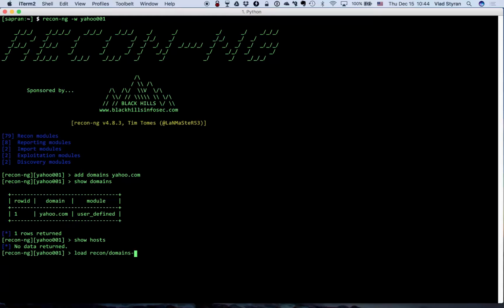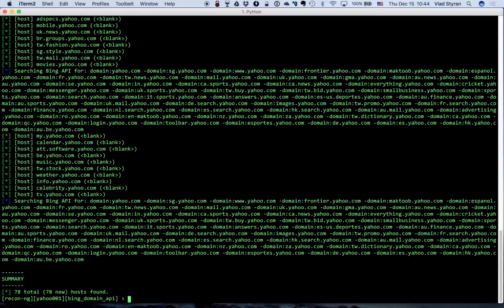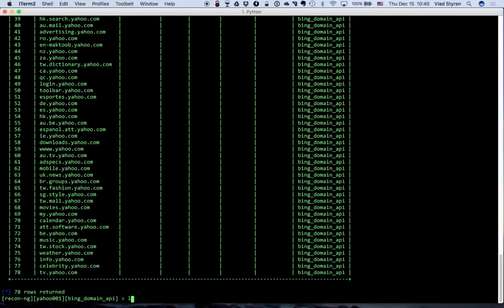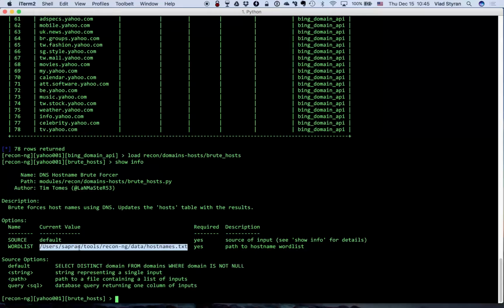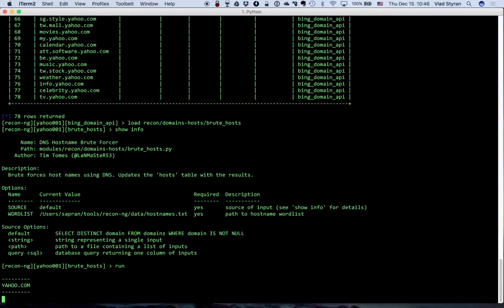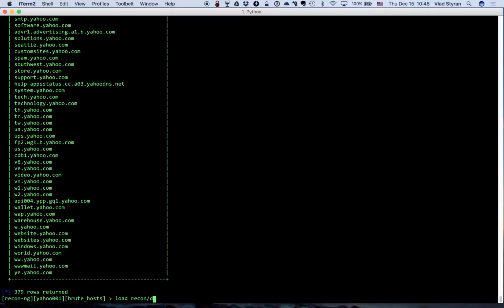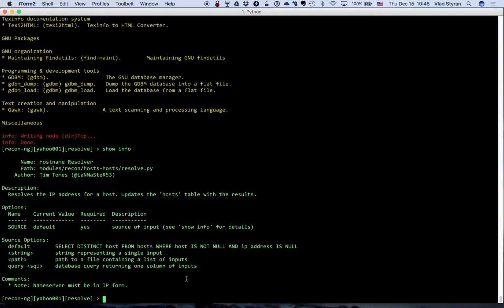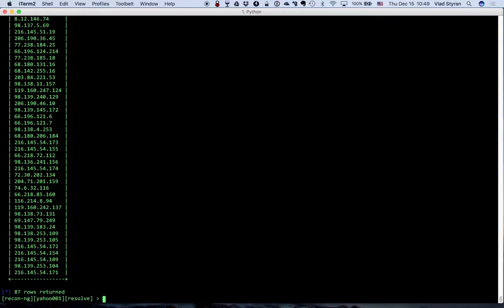2 10 Reconng demo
Intro to Ethical Hacking
   Ethical Hacking - Vulnerability Assessment and Penetration Testing
   Footprinting with Maltego
   Cyber Attacks
   Vulnerability Scanning Websites using Zed Attack Proxy
   Wireless Hacking
   Incident Response
   Network Sniffing Tools - Wireshark